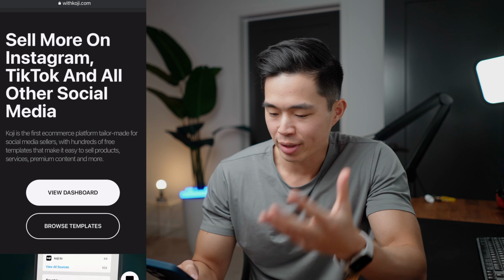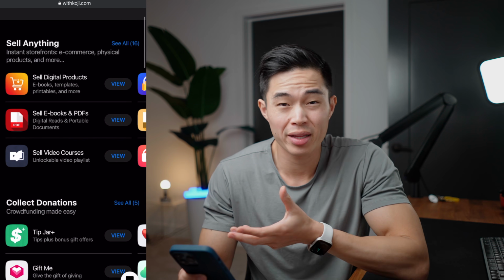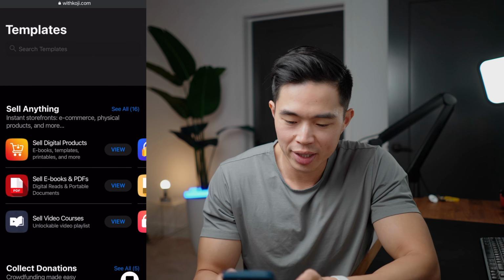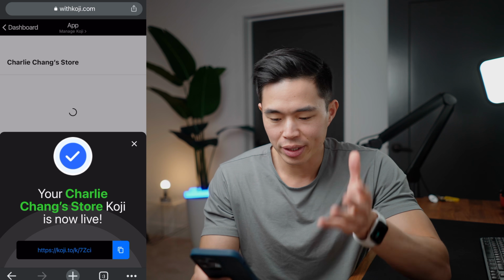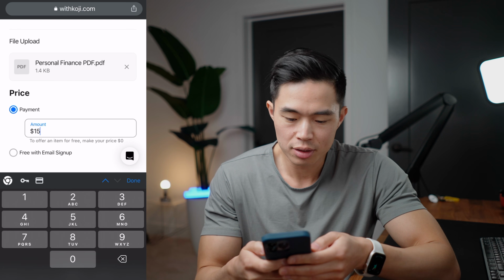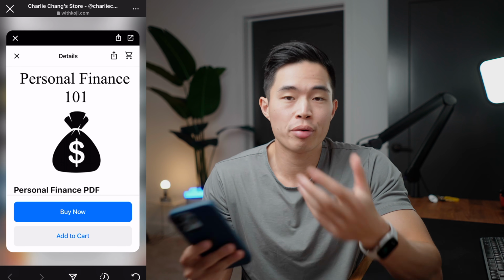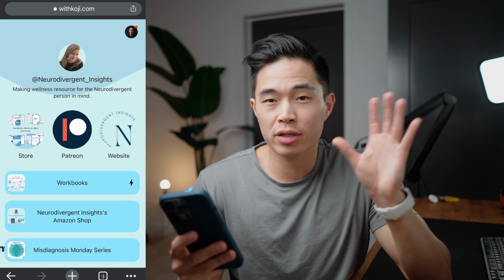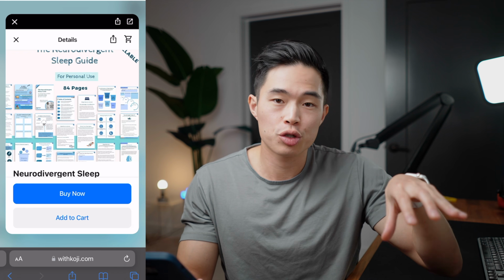How to Sell Digital Products on Social Media (Step by Step)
Sell digital products with KOJI - the best way to make sales on social media.

In this video, I go over a step by step tutorial on how you can successfully sell digital products in 2023. There's a ton of competition with everyone trying to make money online nowadays, but with the right strategies and platform, anyone can begin monetizing their audience with digital products. I'll show you EXACTLY how to start selling your products through social media (Instagram, TikTok, Facebook, etc). And by digital products, I mean PDFs, templates, presets, guides, courses, and more!

Build your e-commerce store with Shopify and get 3 months for just $1:

Free stuff 💰:

► Get up to 12 Free Stocks on WeBull when you deposit just $0.01 (valued up to $30,600)

We'll cover briefly how to create a digital product, and then we will dive into the different platforms you can use to sell your digital product. The big takeaway I want you to leave with is that you want to make it as easy as possible for people to buy your products. That means, fewer steps to find your products and an easier checkout process.

I hope you find this video helpful, and feel free to follow along! Use the link above to get Koji and you can replicate the steps we cover in this video.

Happy selling!

-Charlie

Timeline:
0:00 - Intro
0:27 - Step #1
1:57 - Step #2
3:19 - Using Koji To Sell Digital Products
6:16 - Case Study
6:42 - Final Thoughts